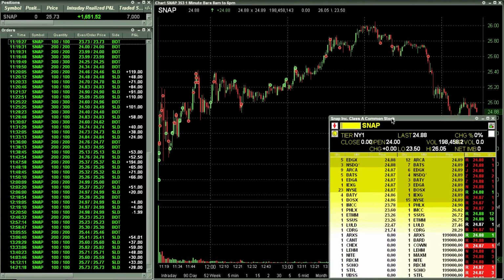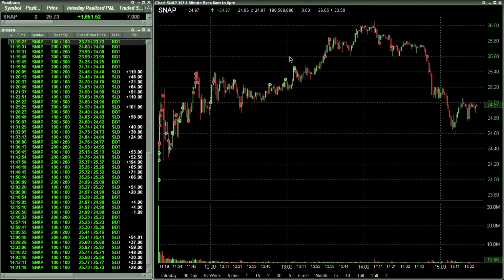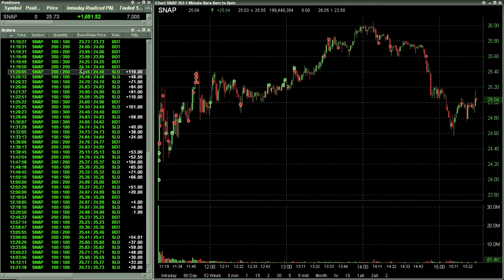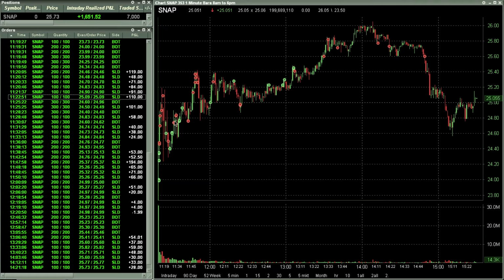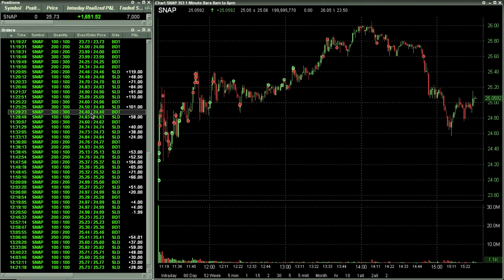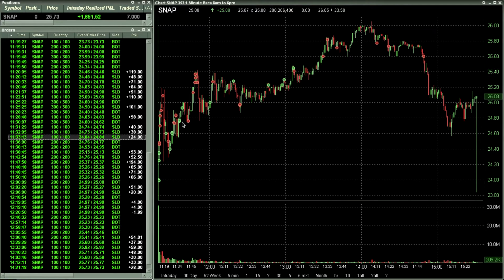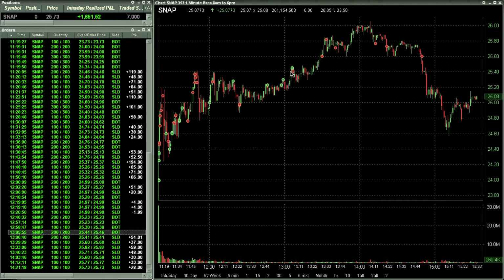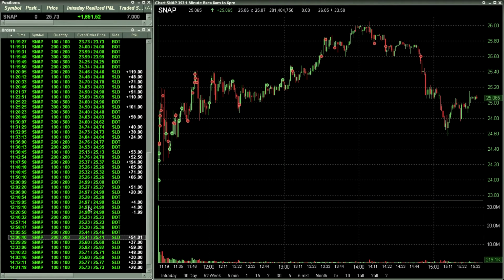How we daytrade IPOs - SNAPCHAT IPO - How we made $1600+ in an hour!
Using our IPO system, we crushed yet another IPO. Learn how we do it inside!